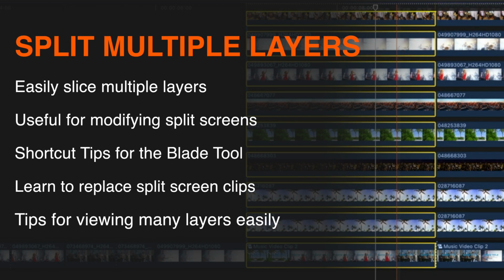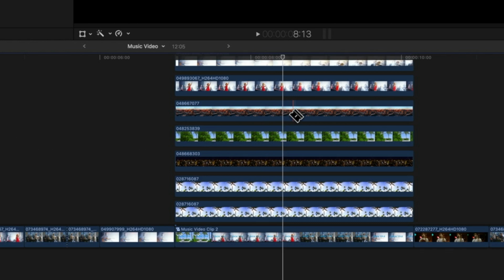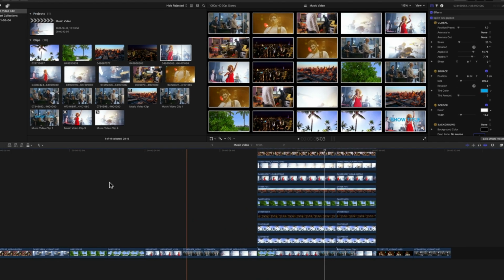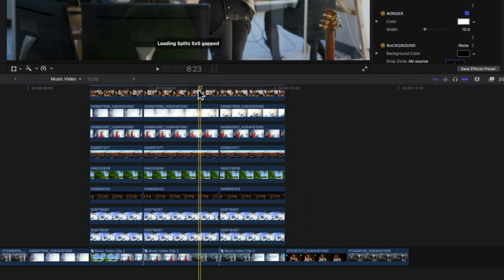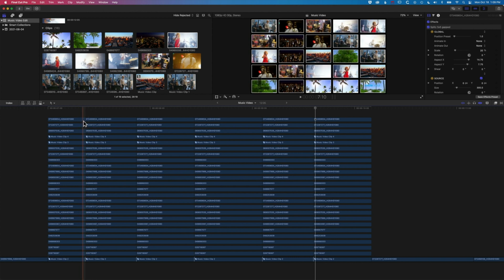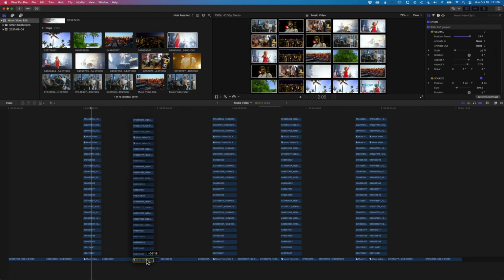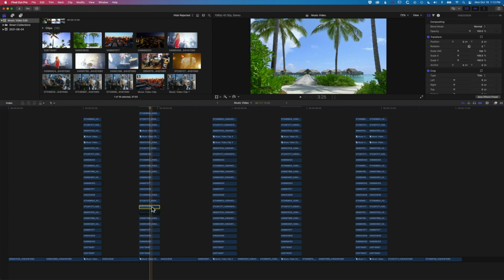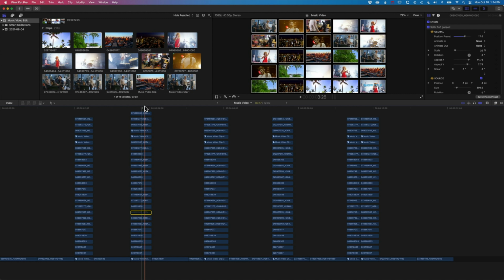Split Multiple Layered Clips in One Click [+ MANAGE SPLIT SCREENS IN FINAL CUT PRO]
Learn how to split multiple layered clips in one click in Final Cut Pro as well as how this can be useful when working with split screens. You will also learn how to easily replace split screen elements when you have a large number of layers.